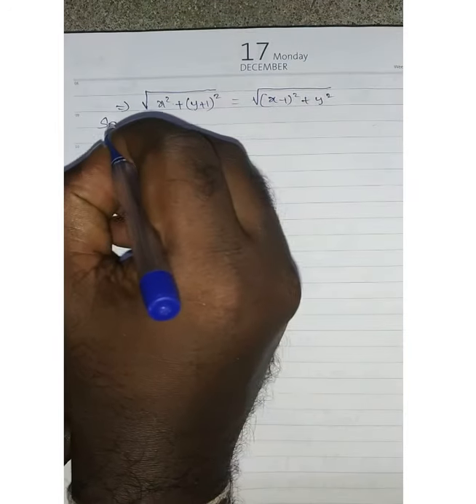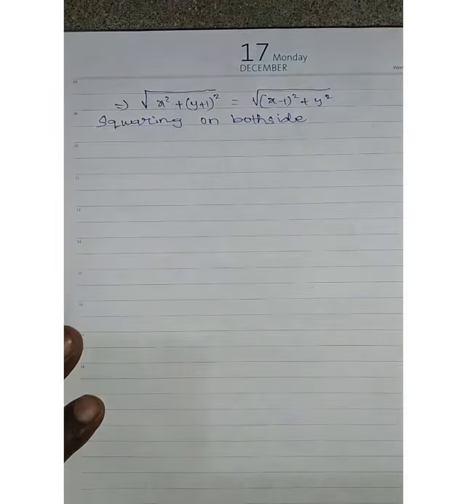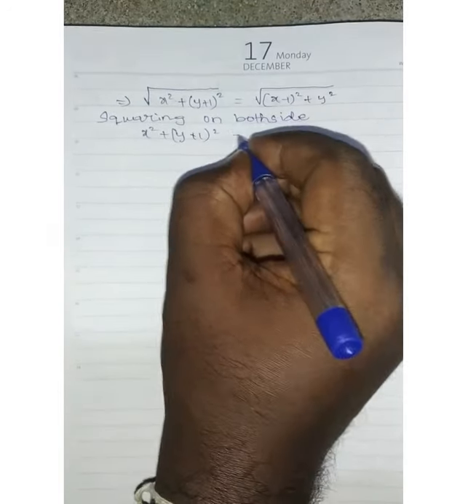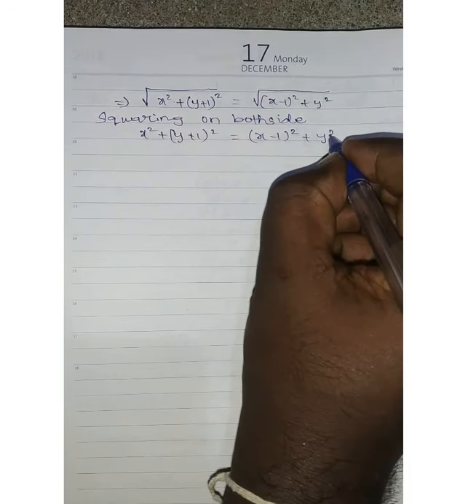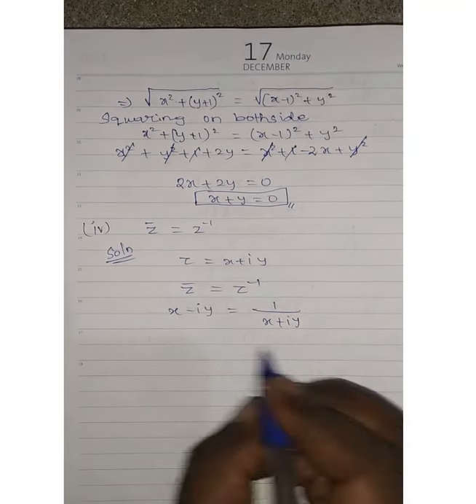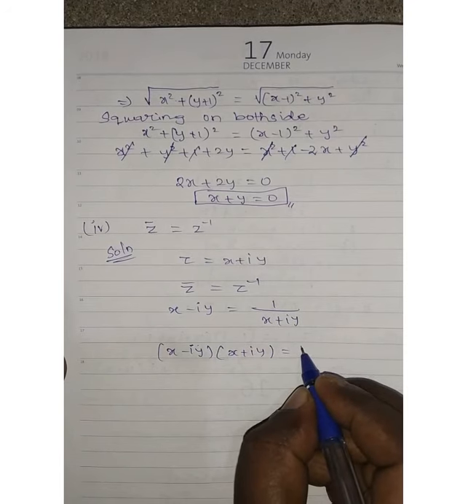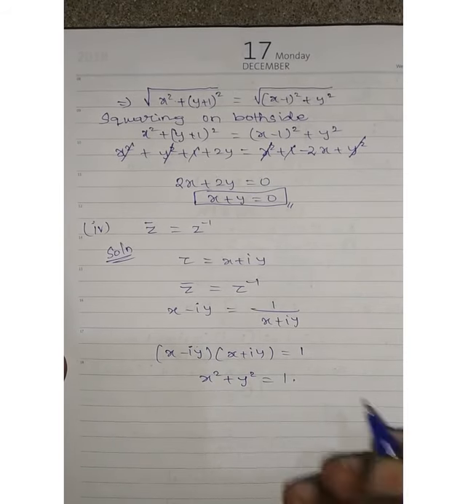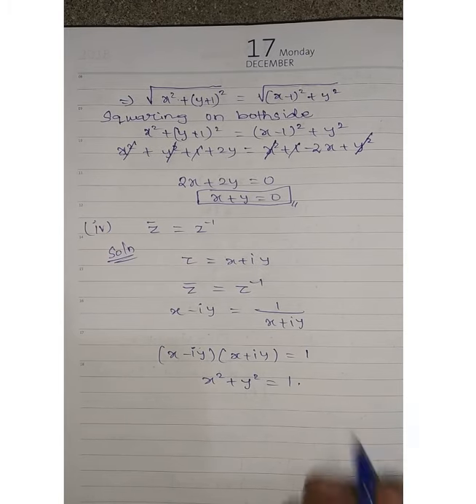COMPLEX NUMBER // CLASS 12 // EXERCISE 2.6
COMPLEX NUMBER // CLASS 12 // EXERCISE 2.6 // SUM NO 1, 2 & 3